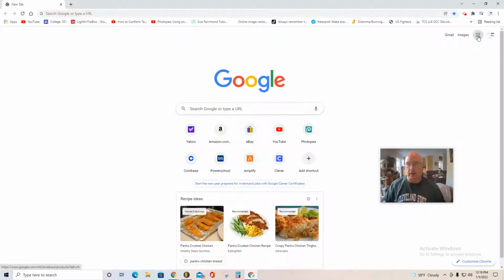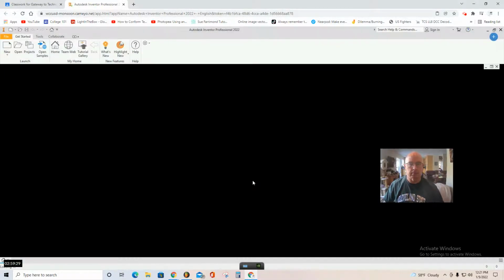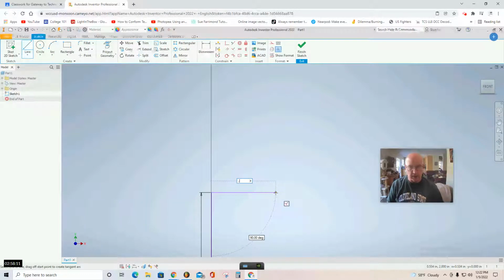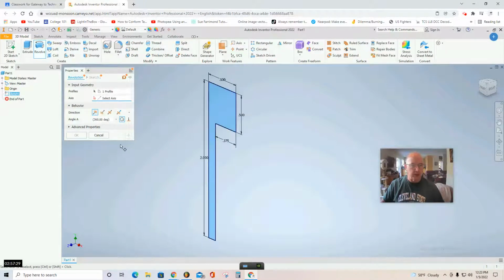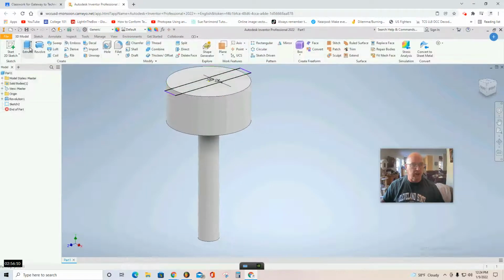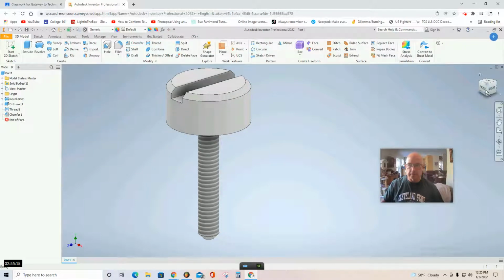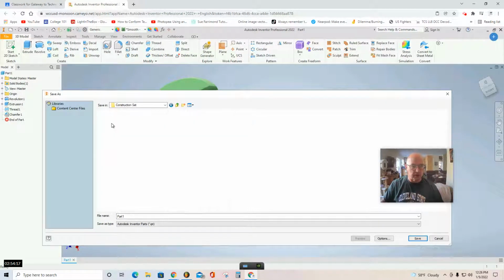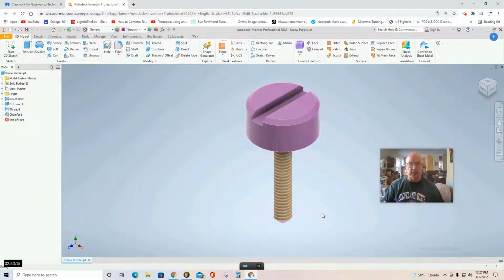Construction Set Screw Autodesk Inventor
Autodesk Inventor Tutorial on how to make a construction set screw.